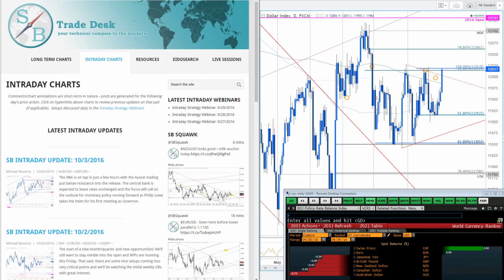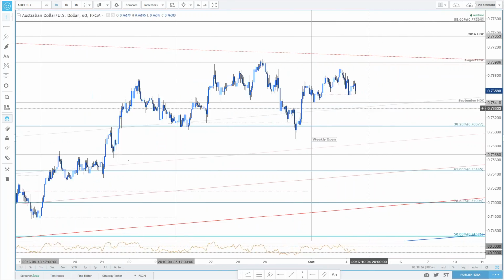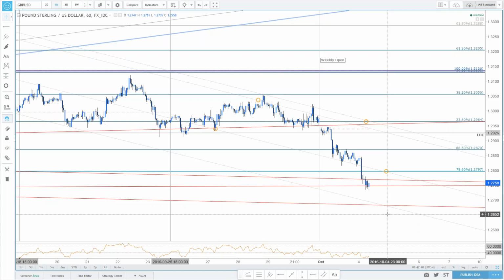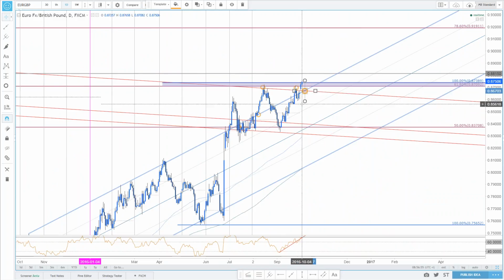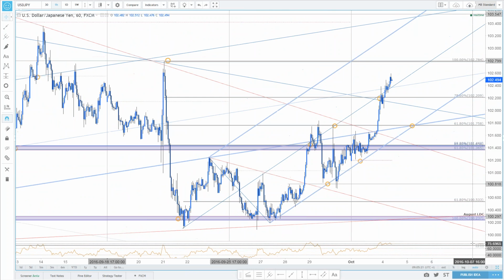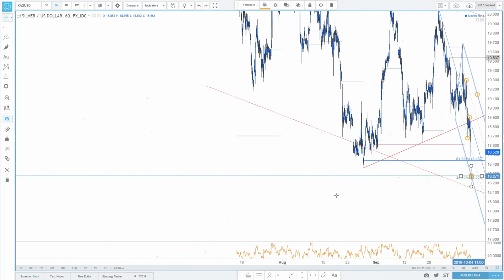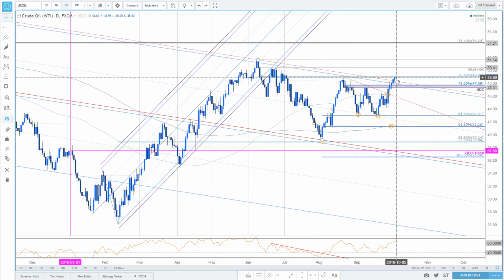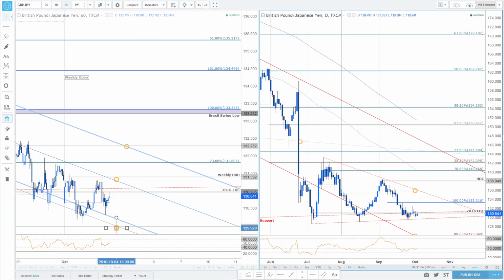Intraday Strategy Webinar: 10/4/2016